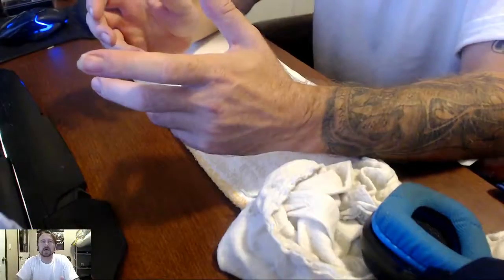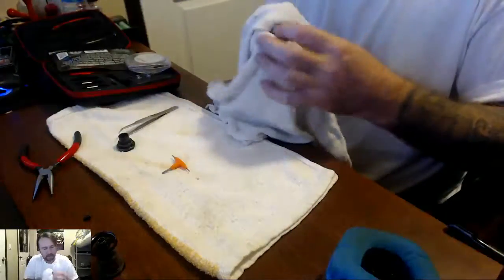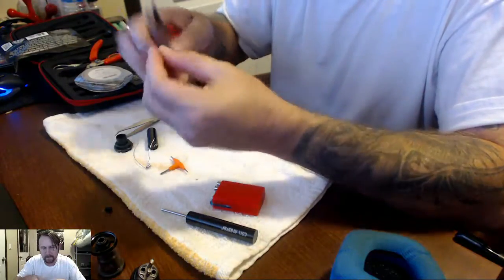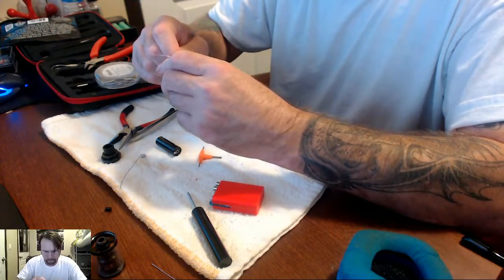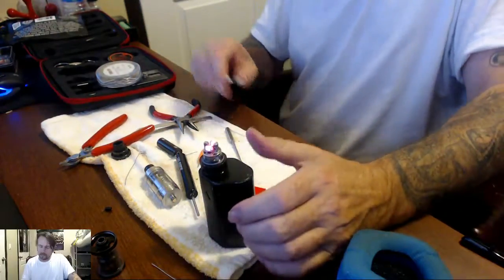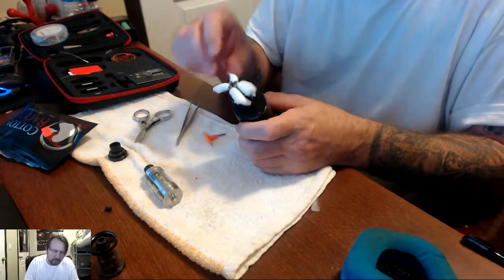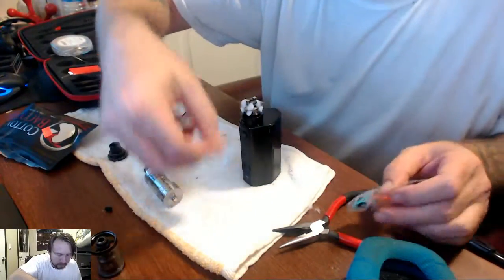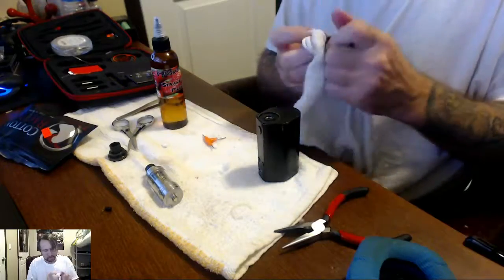vape nation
2nd rebuild griffin tank

The account in particular comes with the following:
A Steam account with Grand Theft Auto V
$532,369,367
Rank 139
High End Apartments full with various high-end and fully tuned vehicles
Everything unlocked. (LSC Unlocks, Clothing, Tattoos, Vehicles (including Heist vehicles) and Weapons (including Tints and Attachments))
Exclusive Returning Player's content.
To be eligible for this raffle, you must purchase a $5 raffle ticket from here (Authorized by David):

The drawing for the winner of the account will take place on: Dec. 26th 2016

I wish the best of luck to all participants and thank you again for all your support. :)